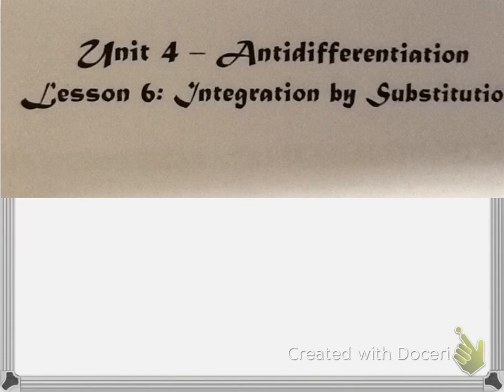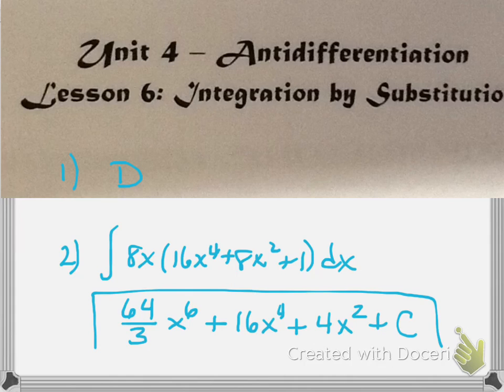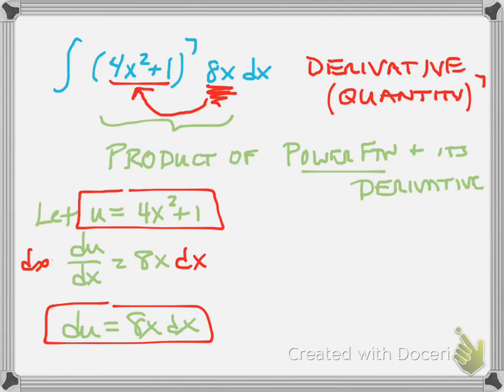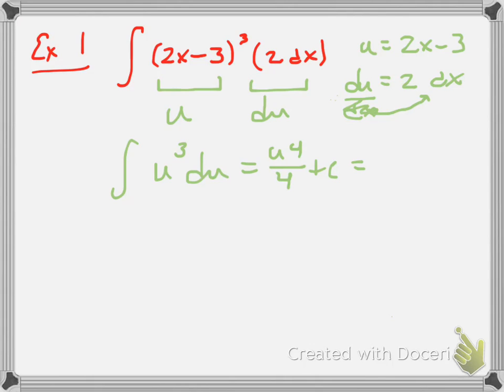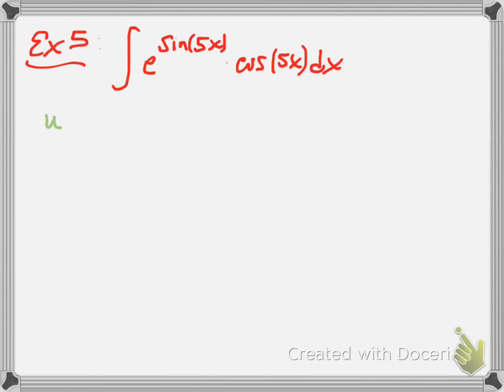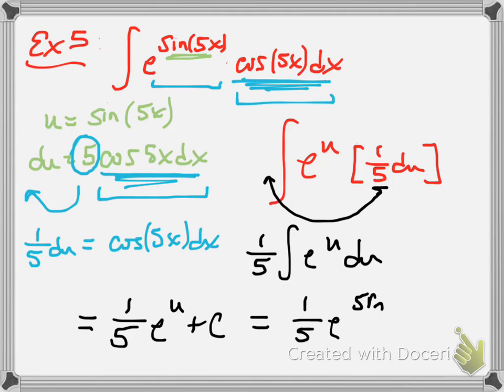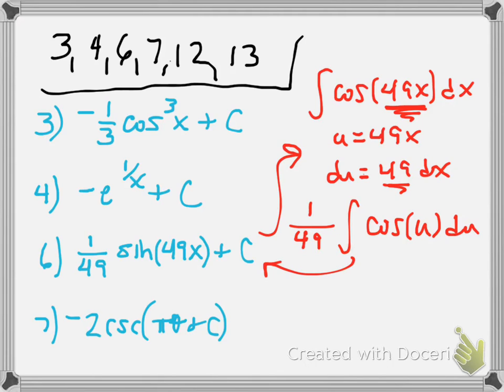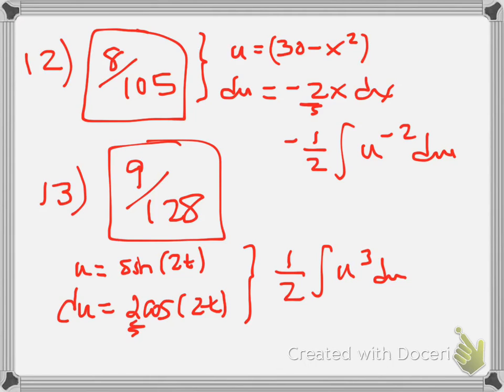Integration by Substitution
This video goes through the process of integration by substitution for a variety of functions.